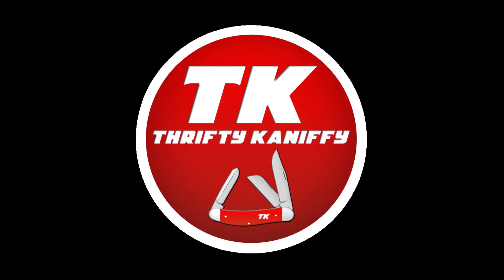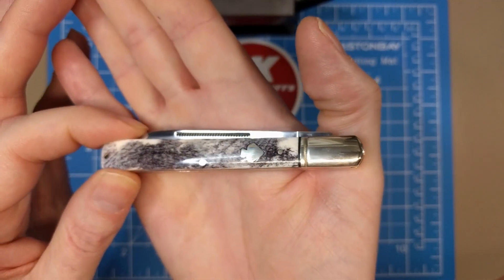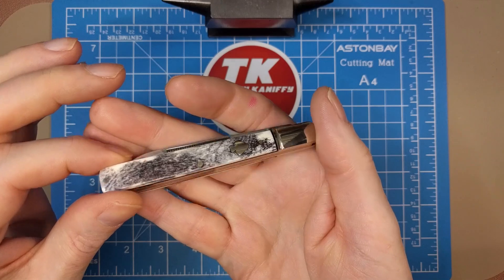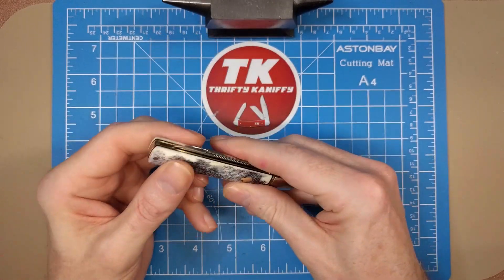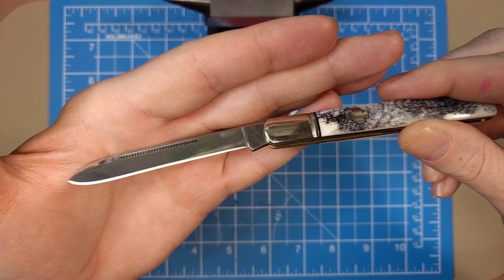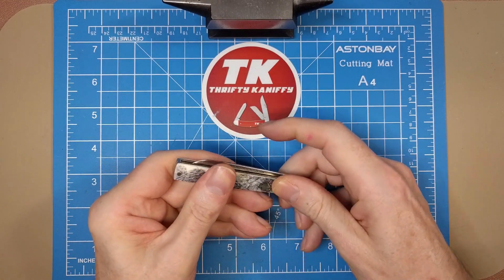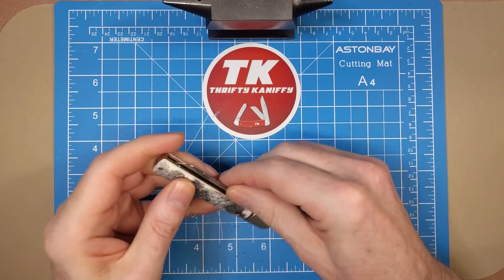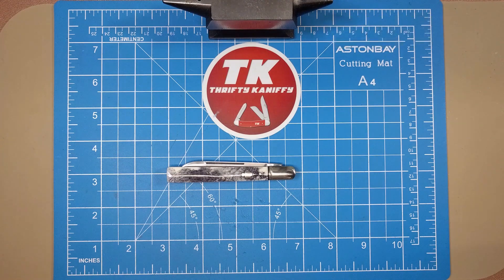Rough Rider Spades Black Appaloosa Barehead Doctor's Knife RR2484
Review of the Rough Rider Spades Black Appaloosa Barehead Doctor's Knife RR2484. Features black dyed white smooth bone handles, 440A stainless steel spearpoint blade, match strike long pulls, threaded nickel silver bolster, nickel silver spade inlay, half-stop, brass liners, and black underliners. 3-3/4" closed length. UK Friendly.